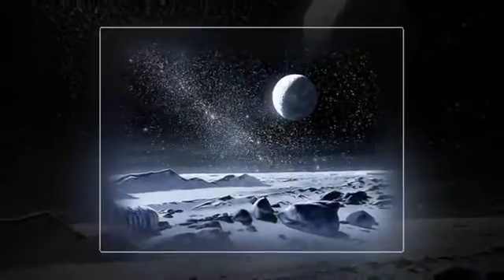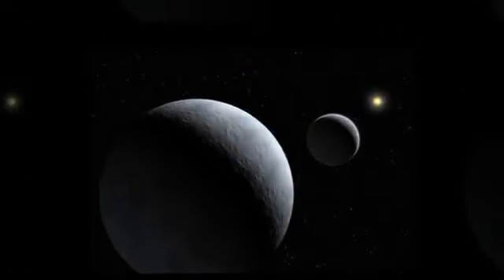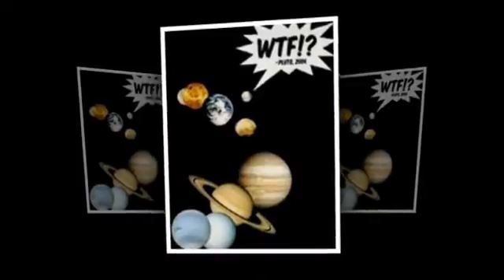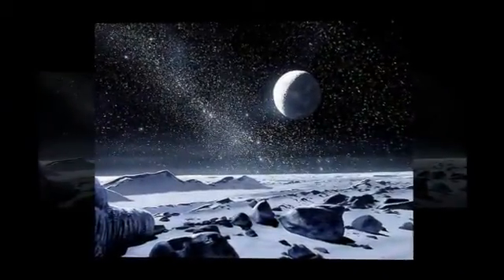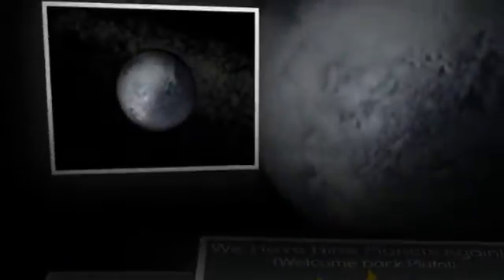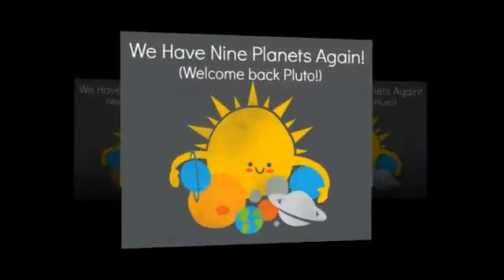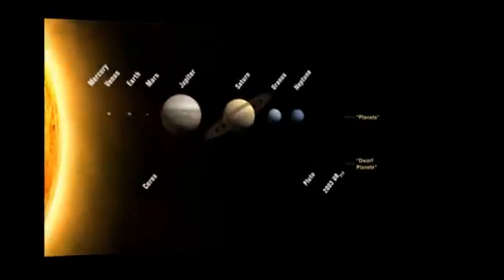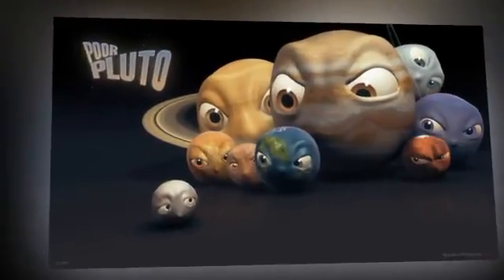Is Pluto a Planet Again?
Pluto To Regain Its Planetary Status?
Is Pluto a planet again? Harvard reignites debate
Pluto Reinstated As A Planet
Will Pluto become a planet again?
Pluto Will Be Back To Our Solar System As A Planet
Can Pluto Be Reconsidered a Planet?
Will Pluto be promoted to the status of a planet again ?
Yes? No? Harvard astronomers kick up storm by claiming Pluto is indeed a planet
Is Pluto to be given back its planet status?
Is demoted planet Pluto making a comeback?
Make up your mind, science! Pluto to 'become planet again'
Pluto may regain its status as 9th Planet of our Solar System again
Pluto Could Once Again Become A Planet
In debate, Harvard scientists argue that Pluto should be reconsidered a planet
Debate sparks discussion about Pluto
New attention to Pluto excites Streator
Pluto's Planetary Status Debate Rekindled
Harvard says Pluto is a moon, opening up the space debate again
Pluto to get its planet status back?
Harvard Hosts Debate over Pluto's 'Planethood'
Pluto Is a Planet Again. Sorta.
Pluto Is A Planet Again: Pluto Planet Status 2014 Still Undecided, Astronomy
BREAKING NEWS Severe Thunderstorm Watch for parts of SE Texas until 3am
The Planet Plot Thickens..Pluto Making A Comeback?
Should Pluto regain planet status? A Harvard science historian thinks so
Wait, what? Pluto a planet again?
Pluto and beyond: Widening views of what makes a planet
Even scientists can be fickle: Pluto's back in family
Is Pluto coming back in from the cold?
POLL: Is Pluto a planet? NJ planet-backers weigh in